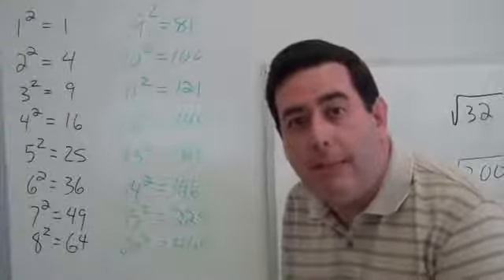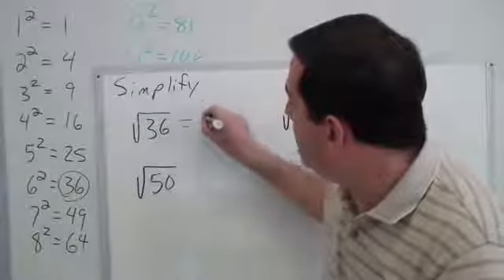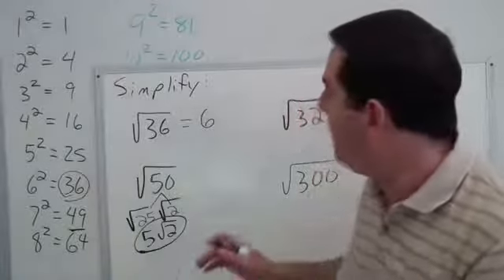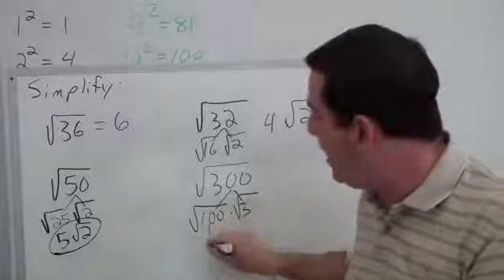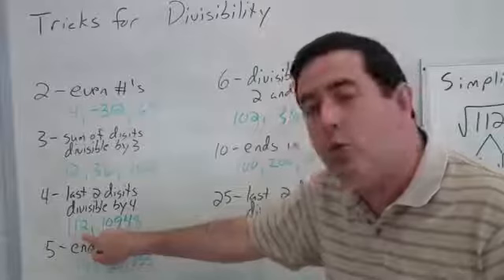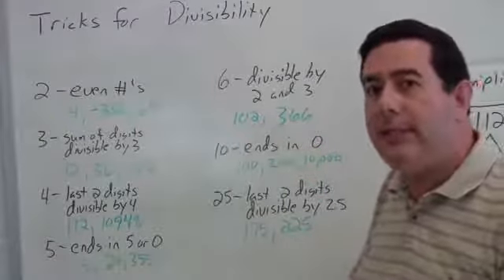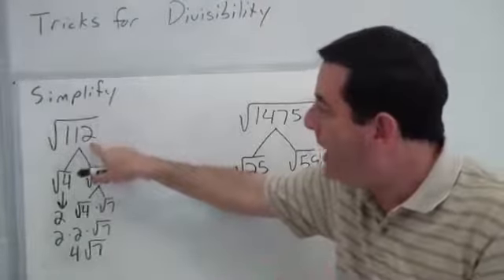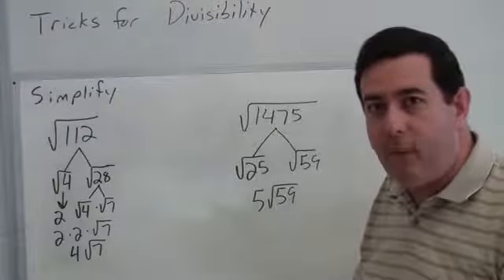Simplifying Square Roots and Divisibility Tricks